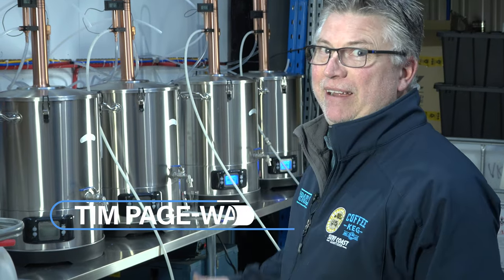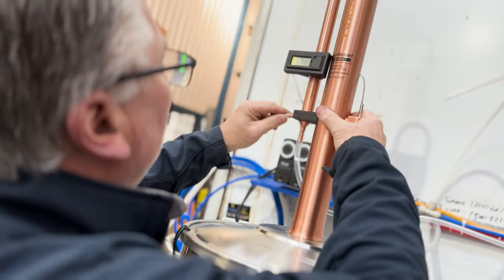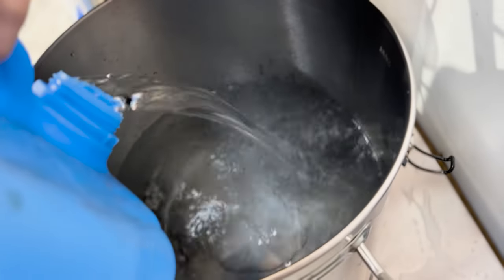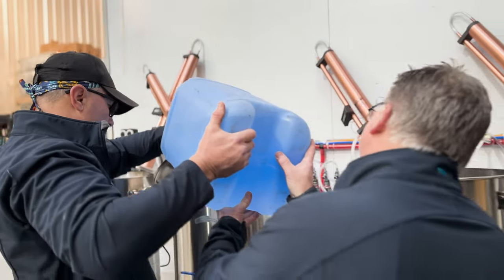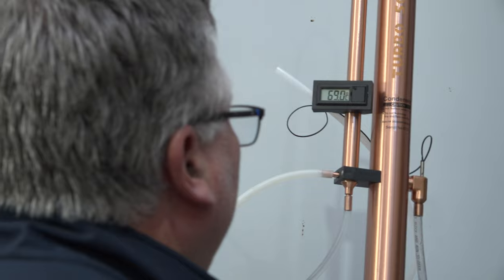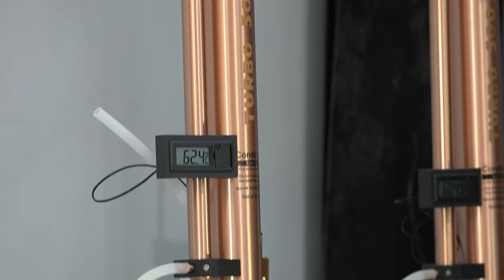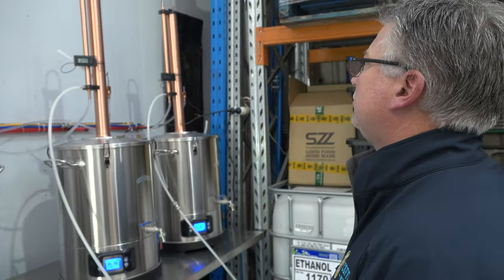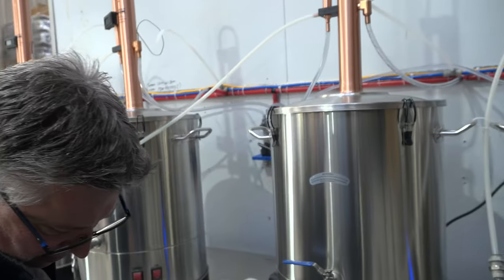🥂 Raise a Glass to Excellence! 🥂- Distillate Introduction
🥂 Raise a Glass to Excellence! 🥂

Today, let's dive into the heart of our craft - the art of distillation that's been brewing here at Drink X for over 3 incredible years! 🍸

At Drink X, we're all about crafting remarkable experiences, one sip at a time. Our distillation process is where the magic begins. Picture this: we're the maestros of alcoholic alchemy, transforming a symphony of flavours into the drinks that make your taste buds dance. 🎉

From crafting the finest cures to whipping up the smoothest vodkas, our distillation kits are the stars of the show. It's a mesmerising journey that starts with heating up our carefully selected alcohol base. As the vapor swirls and dances through our still, it's the condenser's embrace that brings it back to liquid form, giving birth to a pure distillate that holds the essence of our passion. 💫

Ever wonder what goes into your favorite cocktails? That's where we shine! Our white spirit distillate is the canvas upon which we paint our liquid masterpieces. It's the secret ingredient that transforms a simple coffee into a delightful coffee liqueur, an essential building block for our iconic espresso martinis! ☕🍸

But that's not all – our white spirit also moonlights as the foundation for our velvety-smooth vodka and the enchanting botanical dance of our gin. Every drop, a testament to our dedication and love for crafting the finest spirits. 🌿🍋

We may not sell our own spirits directly, but they're the stars that shine brightly in each sip you take. From the vibrant hues of our lemon cello to the classic elegance of our vodkas and gins, it all begins with our distinctive white spirit base. 🍋🍹

And guess what? The adventure is limitless! We're here to partner with you, to explore uncharted territories of taste and tailor-make your very own signature drink. Together, we'll tinker, experiment, and create a concoction that'll leave everyone craving for more. 🤝🔬

So, let's raise our glasses to tradition, innovation, and the joy of crafting exquisite drinks. Cheers to over 3 years of refining our art, and here's to countless more shared sips and unforgettable moments. 🥂✨